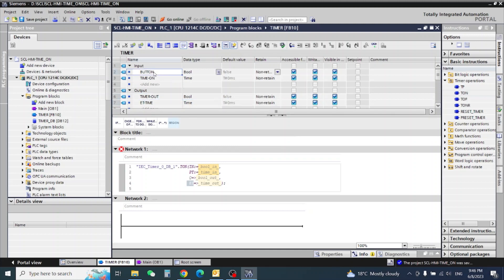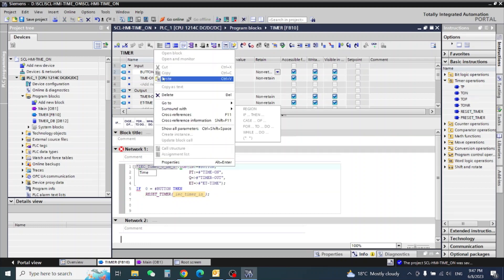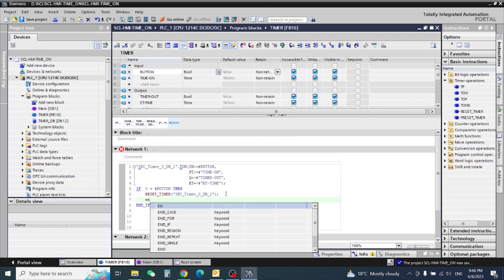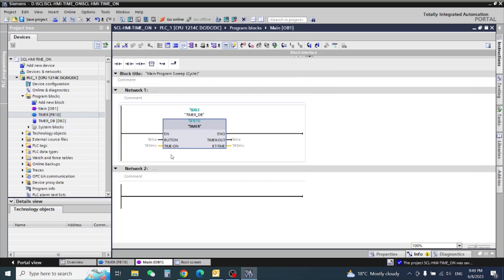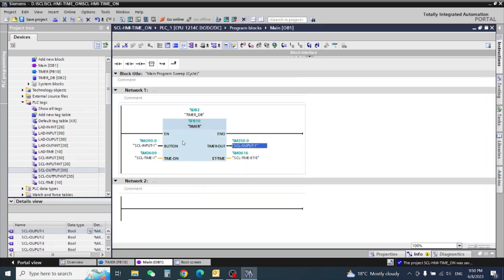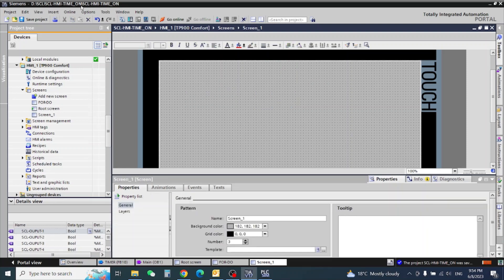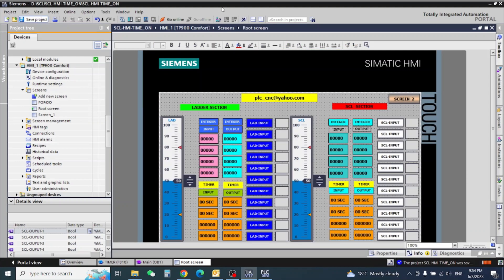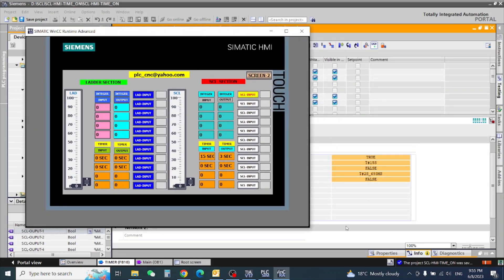SCL TON TIME TIA PORTAL 17